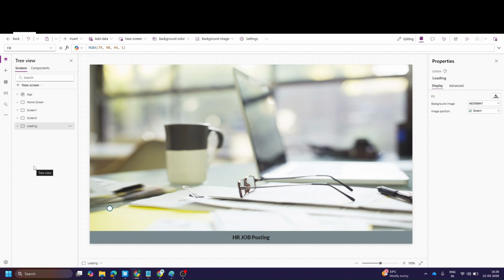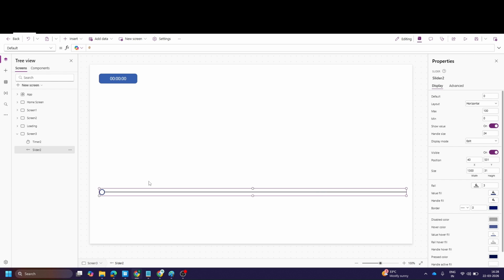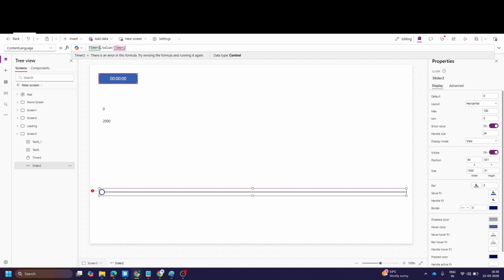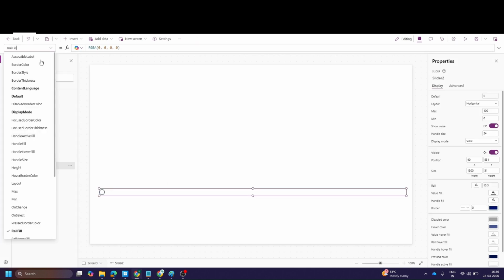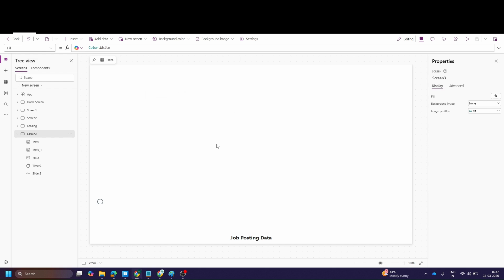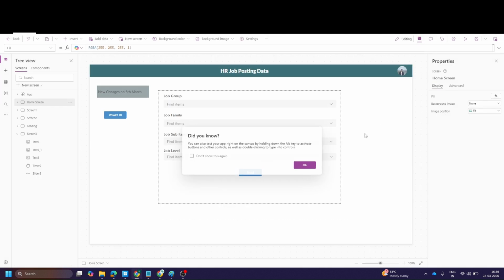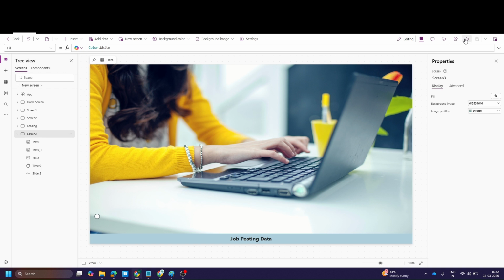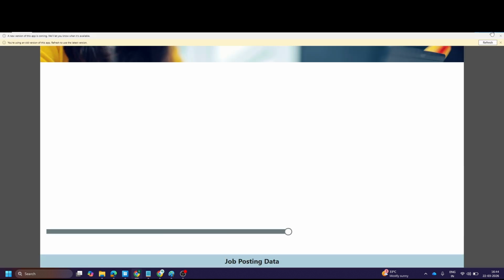Boost User Experience in Power Apps with This Simple Loading Screen Trick!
🚀 Want to make your Power Apps more engaging and user-friendly?

In this video, I’ll show you how to create an interactive loading screen in Power Apps that enhances user experience and makes your app feel more professional.

✨ What you’ll learn:
• How to design a simple loading screen
• Making your app feel faster and smoother
• Best practices for better user engagement

This quick trick can instantly upgrade the look and feel of your Power Apps without complex coding!

💡 Whether you're a beginner or an experienced Power Apps developer, this tip will help you build more polished and appealing apps.